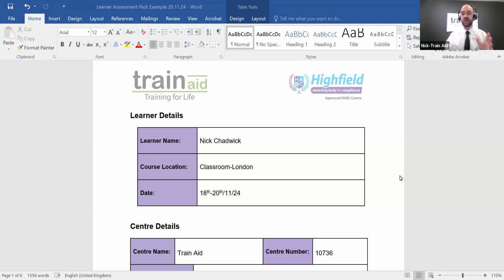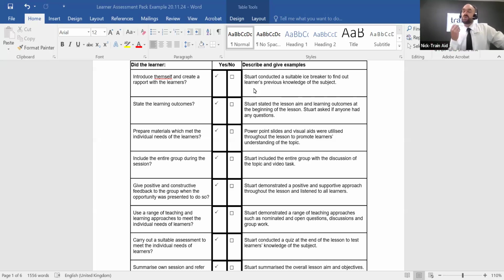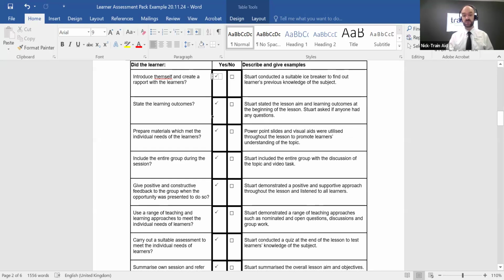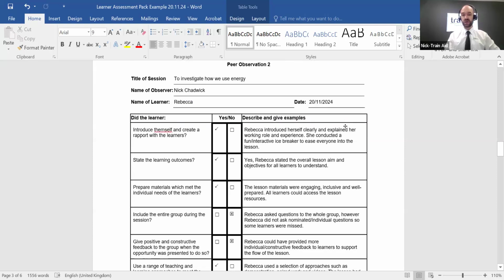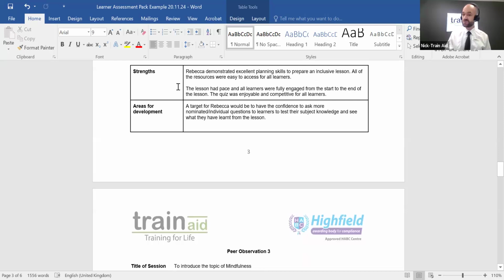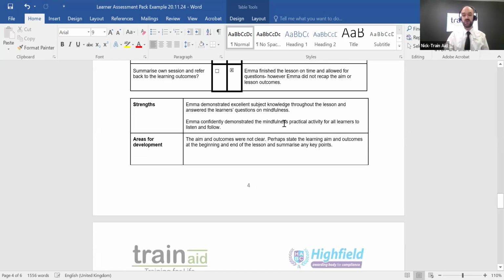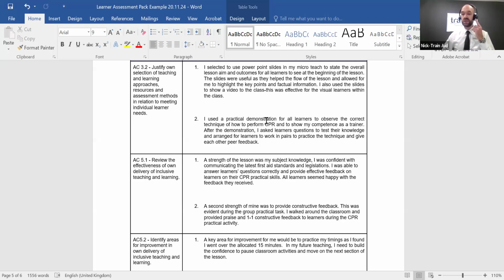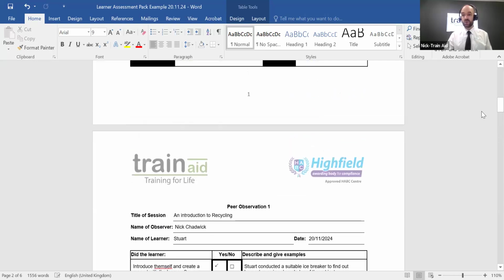L3 AET Micro teach Learner Assessment Pack Explained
Train Aid's Nick Chadwick explains how to complete the Level 3 Award in Education & Training (L3 AET) Micro teach learner assessment pack